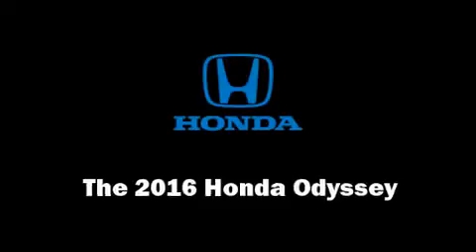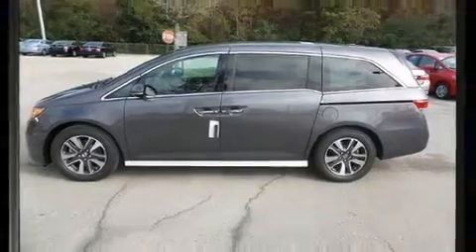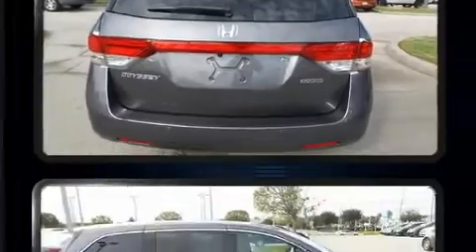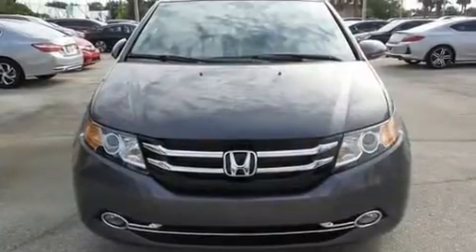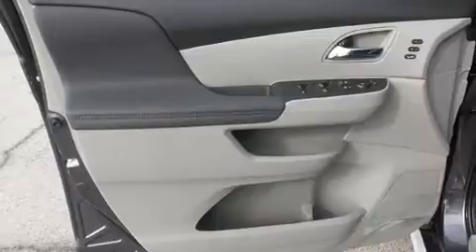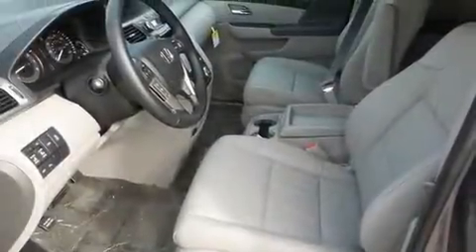2016 Honda Odyssey Touring in Orlando, FL 32837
Coggin Honda of Orlando
11051 S Orange Blossom Trail

Discerning drivers will appreciate the 2016 Honda Odyssey. It features a front-wheel-drive platform, an automatic transmission, and a 3.5 liter 6 cylinder engine. This model accommodates 8 passengers comfortably, and provides features such as: leather upholstery, speed sensitive wipers, heated seats, front and rear air conditioning, heated door mirrors, cruise control, and the power moon roof opens up the cabin to the natural environment. Storage solutions are integrated throughout the interior, demonstrating thoughtful attention to detail. Back seat passengers will appreciate the rear audio controls, allowing them to make easy adjustments to the stereo system. Premium sound drives 7 speakers, providing you and your passengers a sensational audio experience. Rear LCD monitors provide entertainment that your passengers will appreciate no matter how far the drive. Honda also prioritized safety and security with features such as: dual front impact airbags, head curtain airbags, traction control, brake assist, anti-whiplash front head restraints, ignition disabling, and 4 wheel disc brakes with ABS. For added security, dynamic Stability Control supplements the drivetrain. You will have a pleasant shopping experience that is fun, informative, and never high pressured. Please don't hesitate to give us a call.